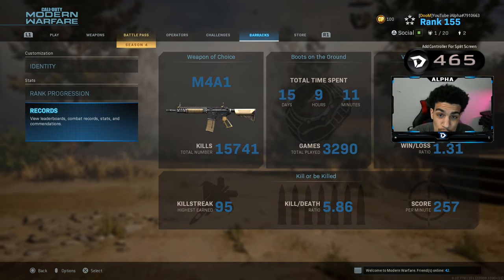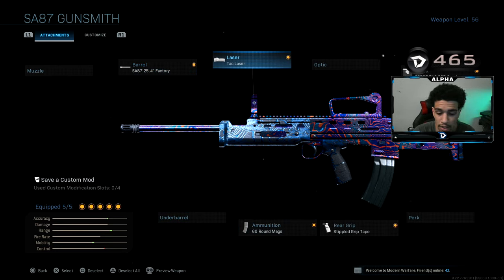99% OF PLAYERS DO NOT USE THIS OVERPOWERED LMG in MODERN WARFARE! (Best SA87 Class Setup) COD MW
99% OF PLAYERS DO NOT USE THIS OVERPOWERED LMG in MODERN WARFARE! (Best SA87 Class Setup) COD MW